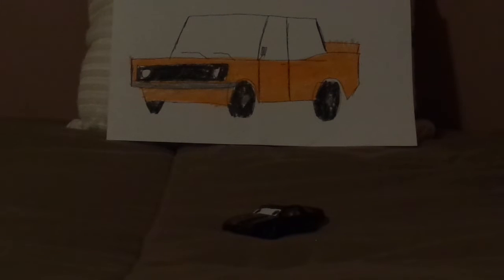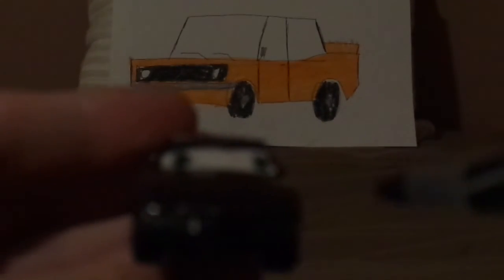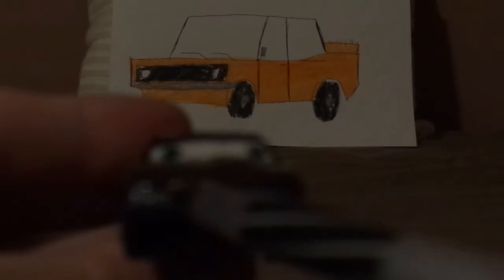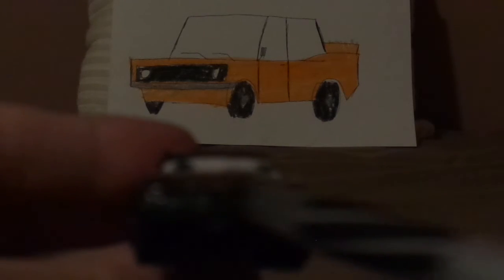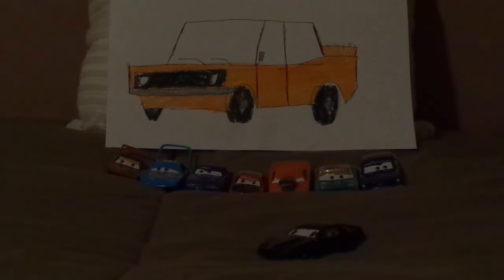Disney Pixar Cars Firebird the 1982 Pontiac firebird (Cars OC) custom diecast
Hello everybody & today, we're gonna take a look at another Cars OC of mine, Firebird the 1982 Pontiac firebird.
Firebird belongs to me.
Knight rider belongs to NBCUniversal.